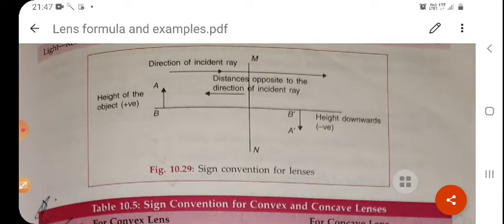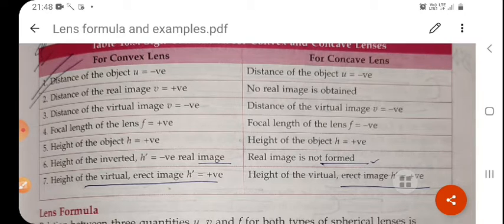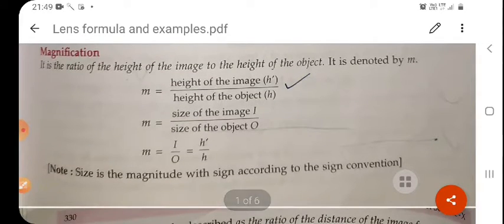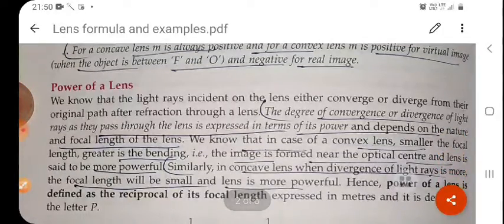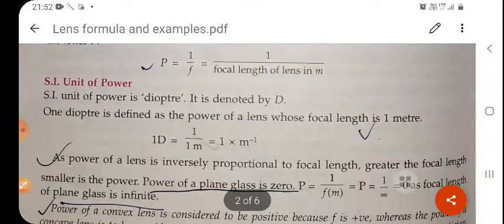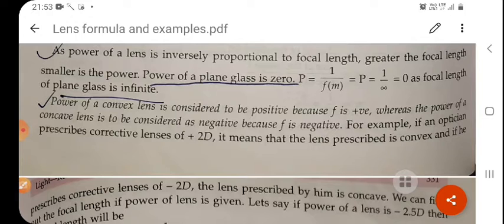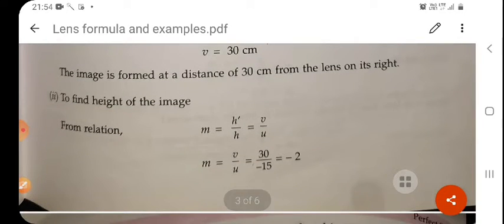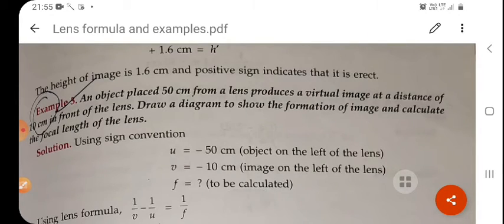Lens formula -class -10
Magnification and power of lens